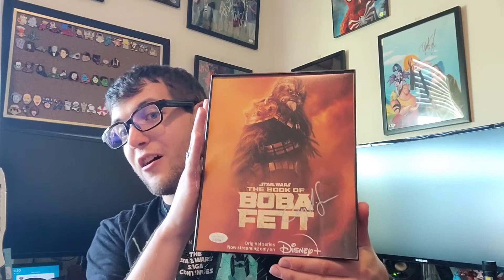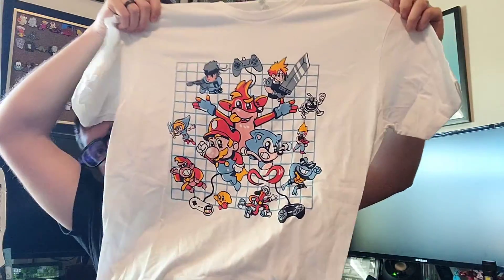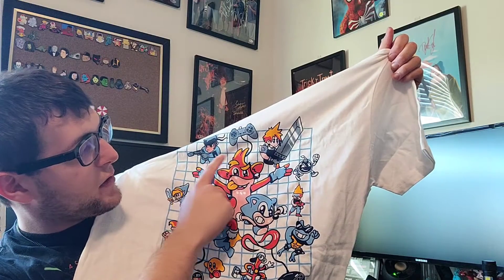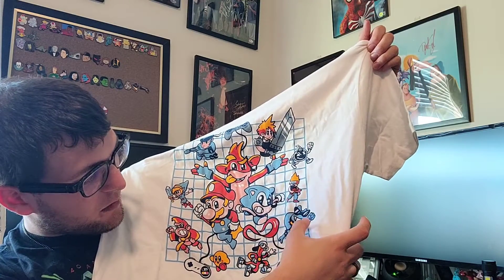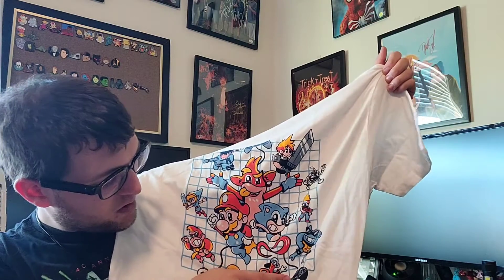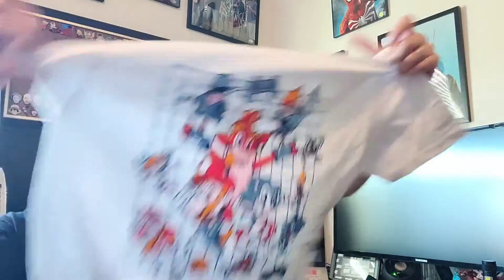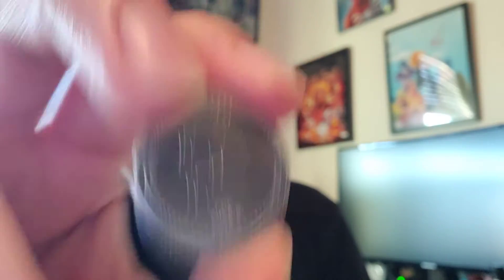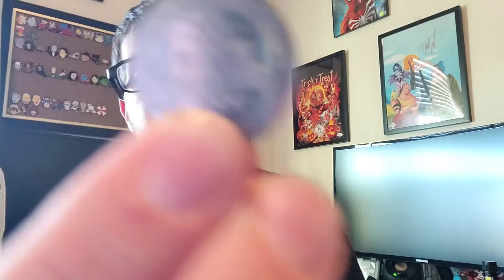Unboxing The February 2022 And Final BAM Gamer Box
Whoops. I just noticed that this video never got posted. Sorry for the delay on it but here is the final BAM Gamer box. Take a guess what's inside.

Check out the links below to my social pages, subscriptions I purchase, as well as visit the Tseries_Showcase eBay page:

Marvel Collector Corps: